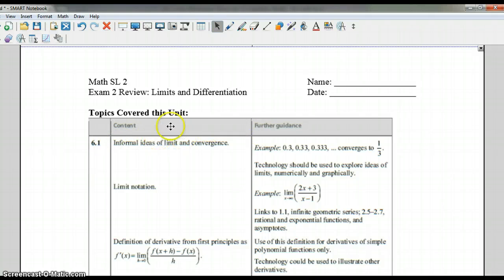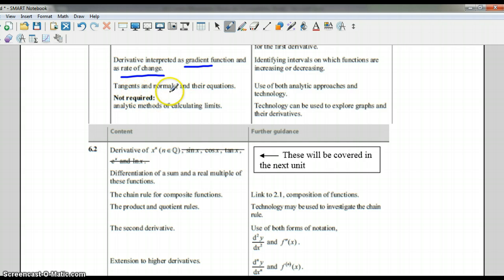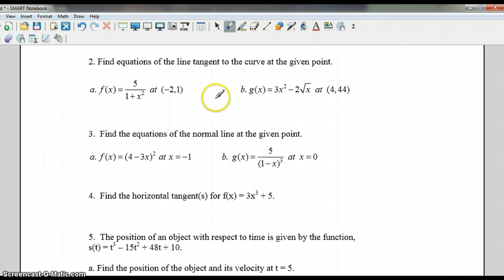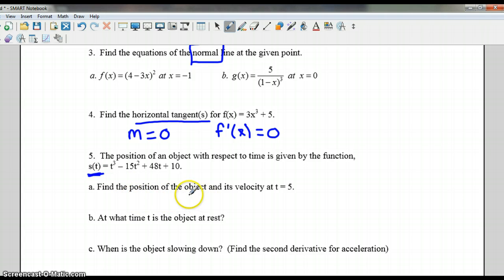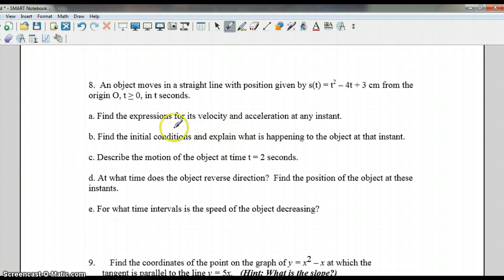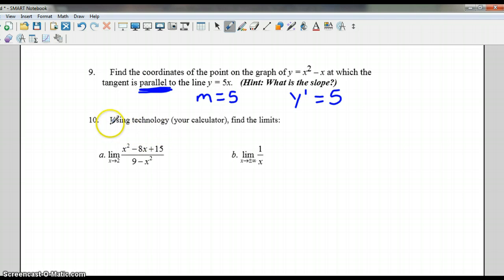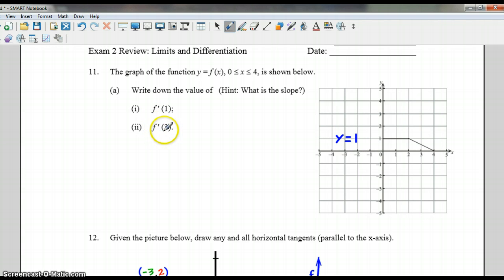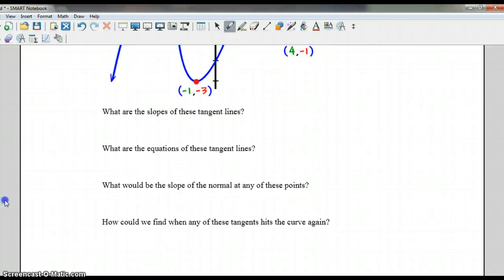WM IB SL 2 Review